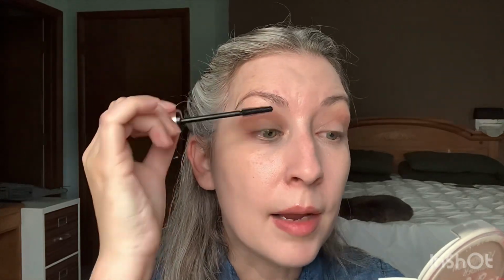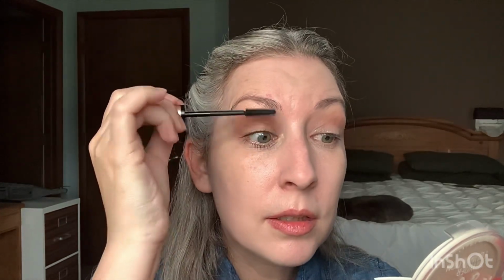Mascara Monday! Elf Lash Beats mad review demo first impression over 40 makeup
This one is a smudger☹️ especially if you like dewy skin.